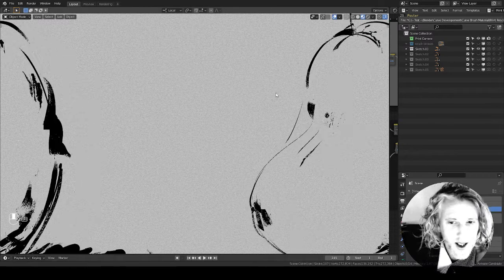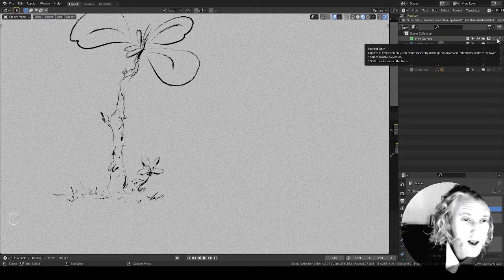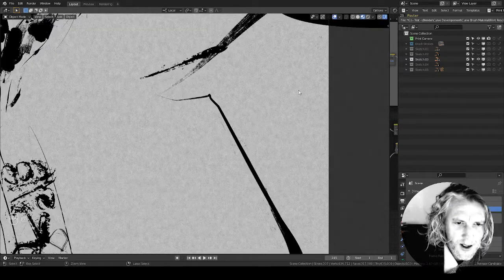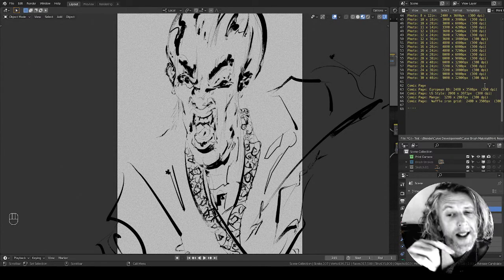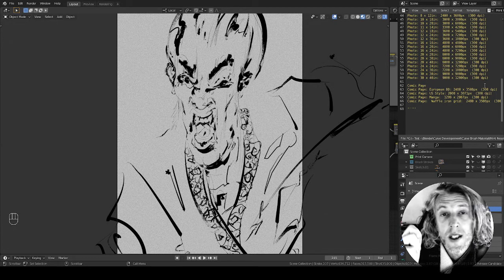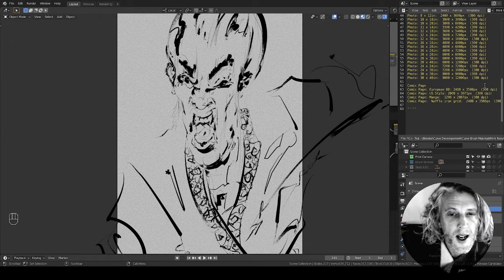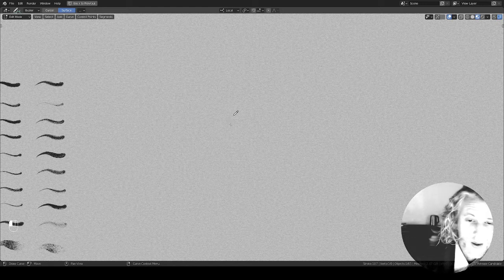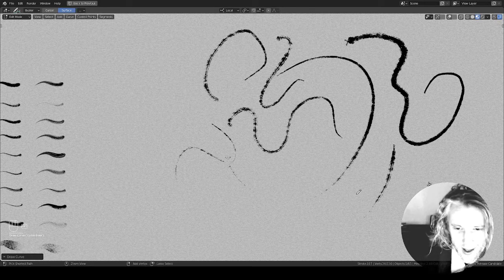Blender Procedural Curve Brush For Illustration - Adam Earle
Sorry about the sound I am still working it all out. So I made a test to see how close Blender could get to real-world examples of inks procedurally and then printed it out at AO print resolution to see if it holds up.

The results were amazing.

Timeline links:
00:00 Into
01:25 EEVEE can't render at A0 print resolution
03:50 Blender inherited OpenToonz curse of bad curves
04:00 Box of crayons/ inks
04:25 Admiring resolution
05:10 Can't do this in photoshop
05:45 Print resolutions amp up to1200 dpi
06:18 Switch the EEVEE Brush set to Cycles CPU (more stable)
07:52  Working with materials
09:34  How I'm working with curves
10:30 Brush settings
12:25 Print reveal
17:49 File download on gumroad for a $1.55
20:20 How to render out large files
21:42 Tech talk

** Successes **
- Visually looks amazing in renders
- Fast and responsive
- Works on the GPU
- Procedural materials

** Failures **
- Not design for drawing or working with lots of curves on the screen
- EEVEE can't render AO print resolution
- Doesn't look the same in Cycles
- More stable render with CPU in Cycles
- Blender has adopted OpenToonz bad vectors (I think)
- Can become slow  to deal with
- Toolset could be improved upon